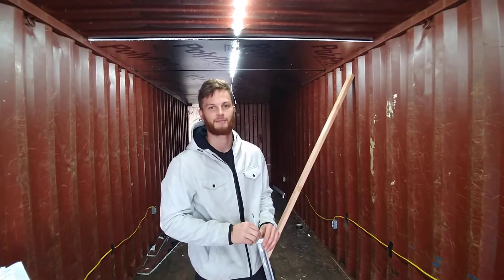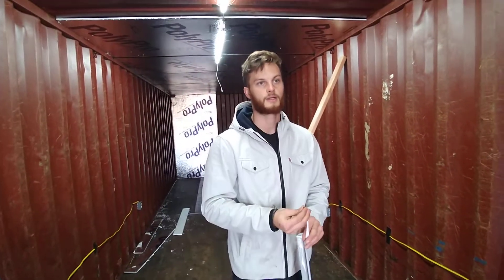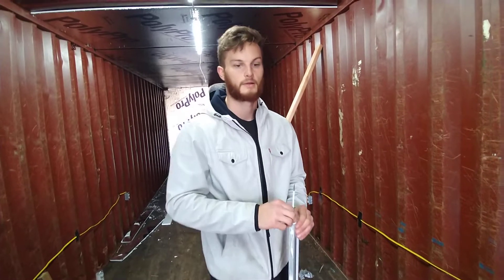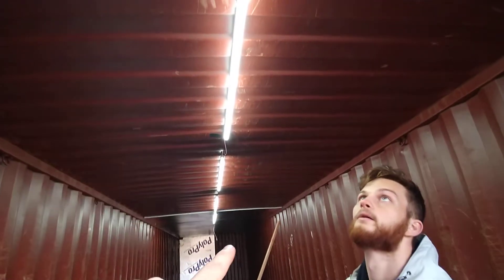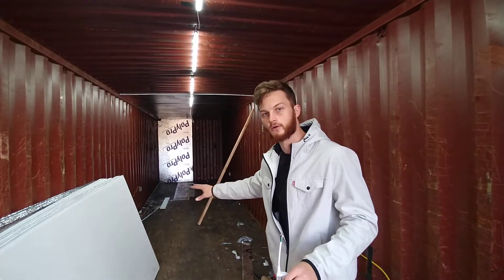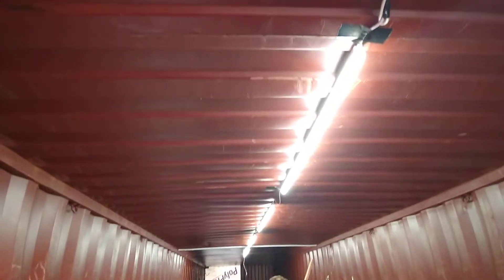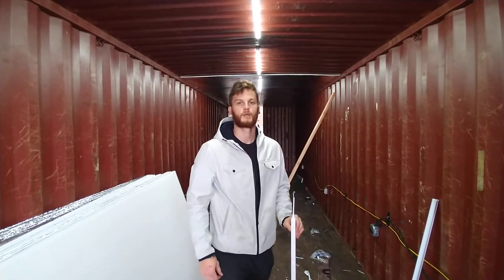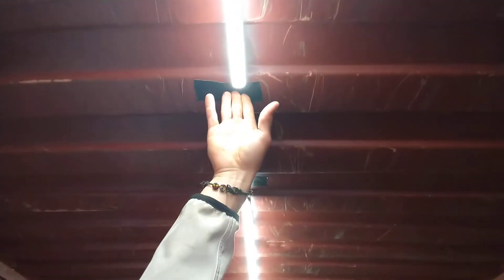Shipping Container Mushroom Farm - lighting install!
Hi hope you are enjoying the content and watching my dream farm come together and learning a bit also in these video I'll outline how Installed my lights on too the shipping that I bought from Amazon for $44 for 6 led lights. enjoy! subscribe and like!
for amazon light kit

this is going to be my lab, incubation, and bagging and sterilizing area with a walk in cooler.

the fruiting room will be in another building.